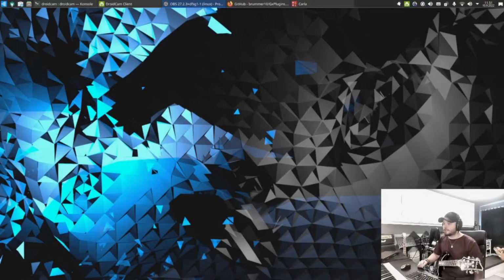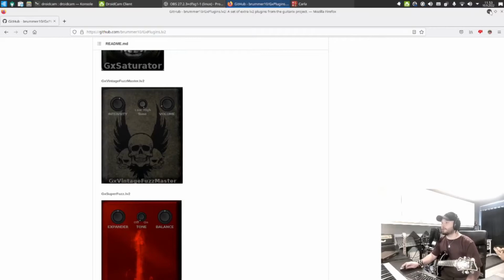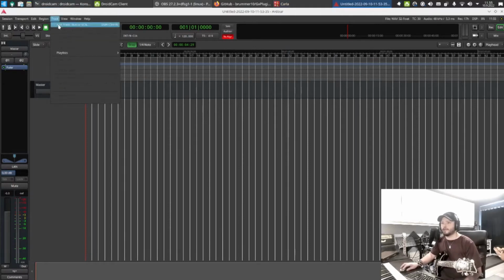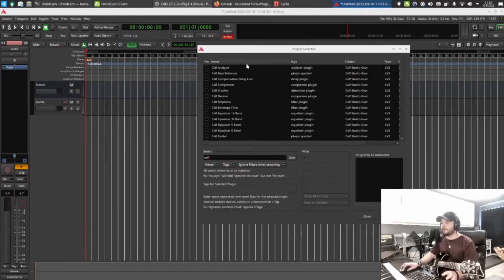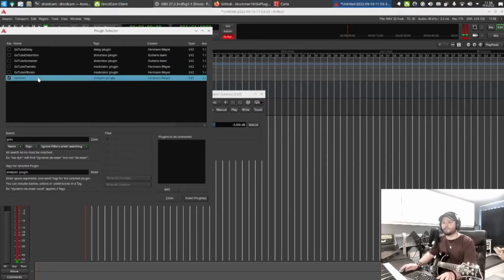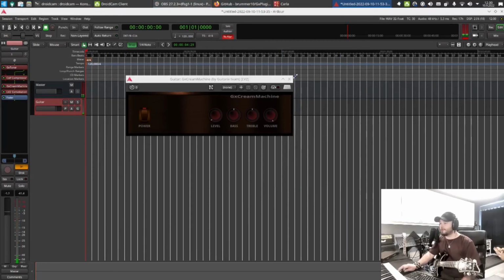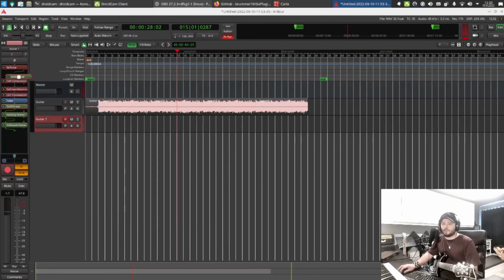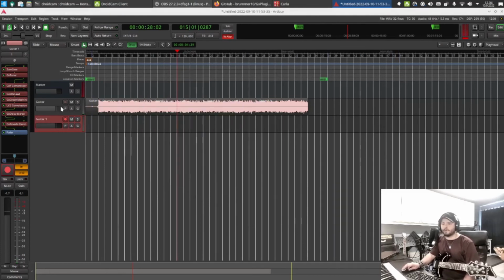Basics of Recording Guitars in Linux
Mostly about the signal chain I prefer, and using Ardour.

NOTE: When I duplicated the first guitar track, I should have disabled the input monitoring from the first track. I didn't notice it, but when I'm recording the second guitar, its signal is actually processed by both tracks. This doesn't affect the outcome, but might be distracting when dialing a tone.